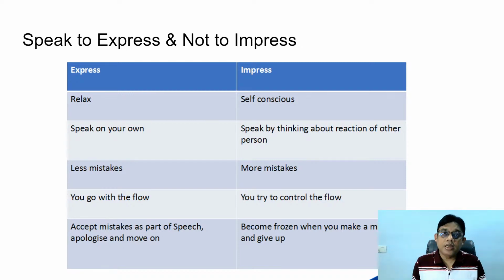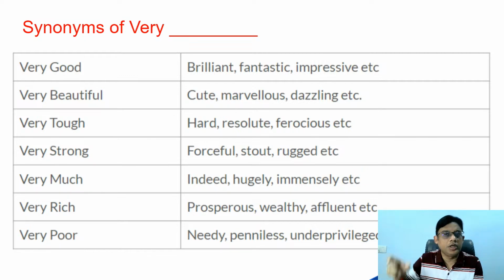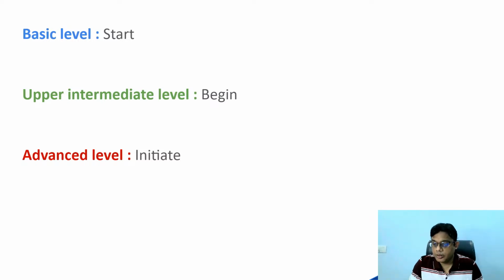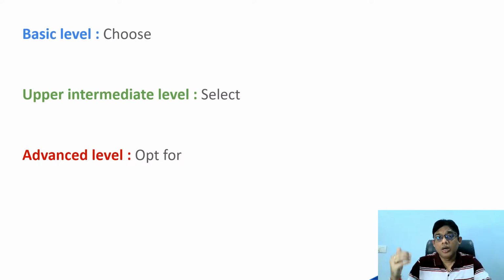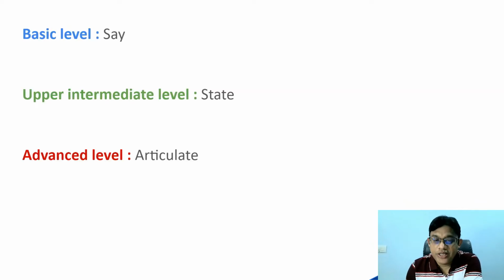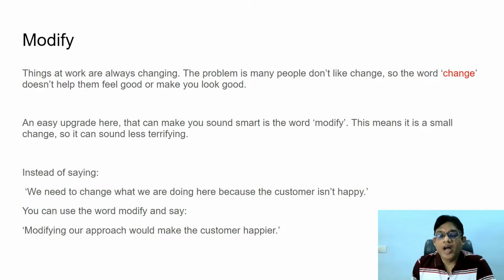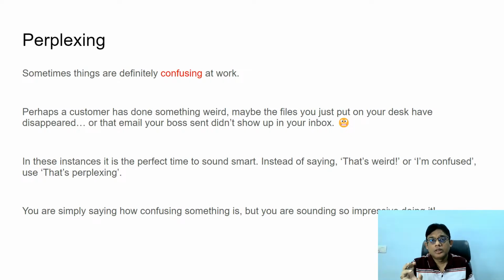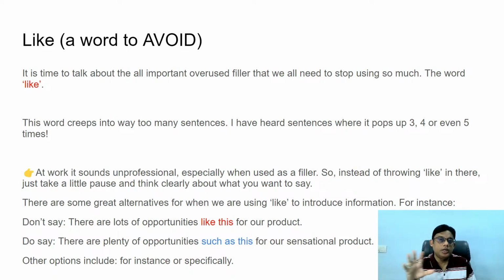FAST Track to MASTERING English Vocabulary in 2024!